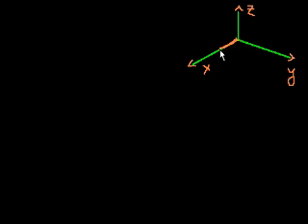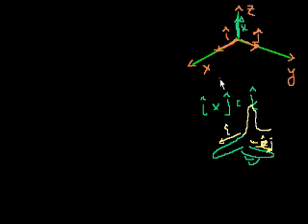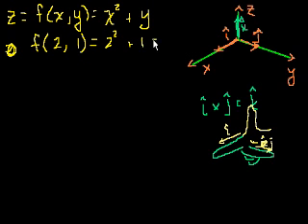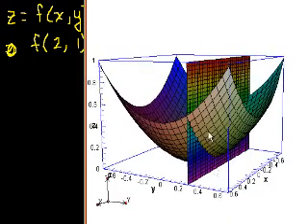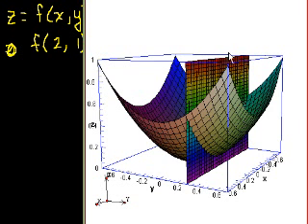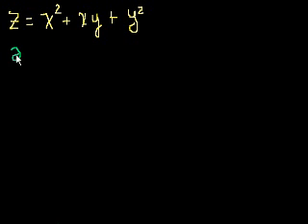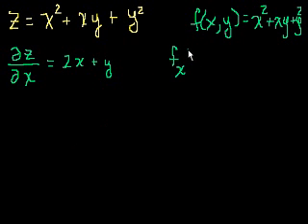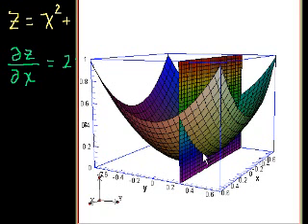Partial derivatives | Multivariable Calculus | Khan Academy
Introduction to partial derivatives.